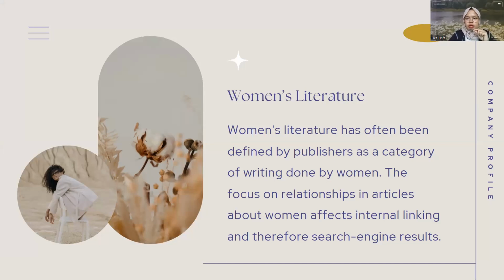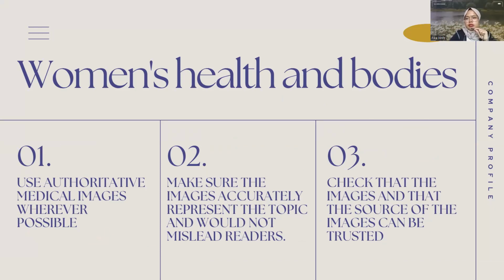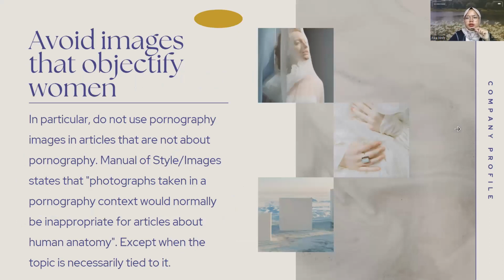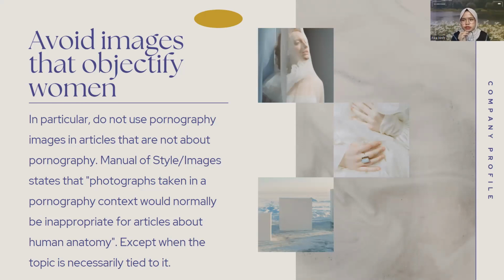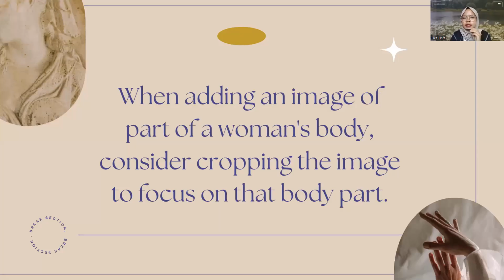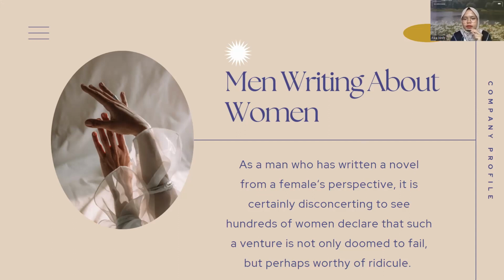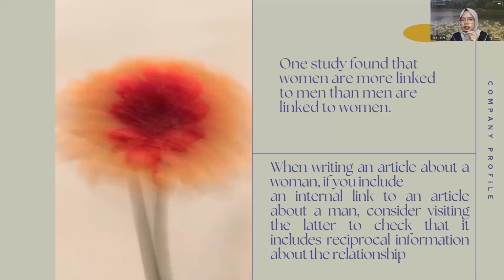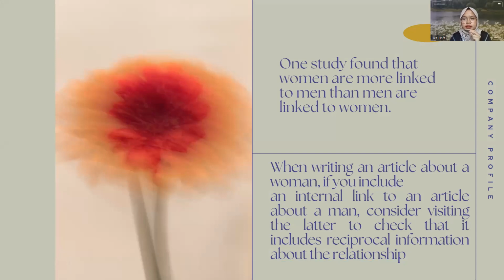The Study of Comparative Literary Model Chapter 5